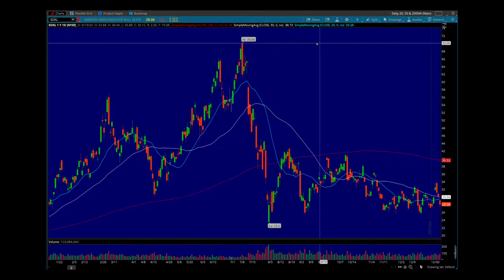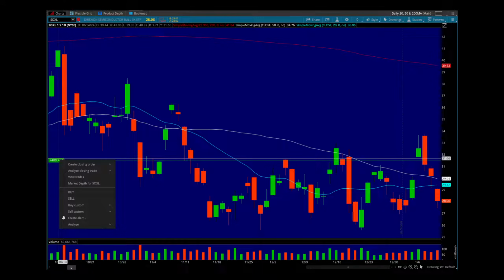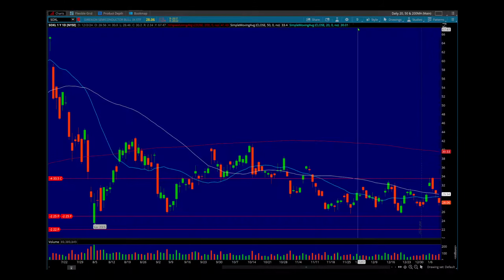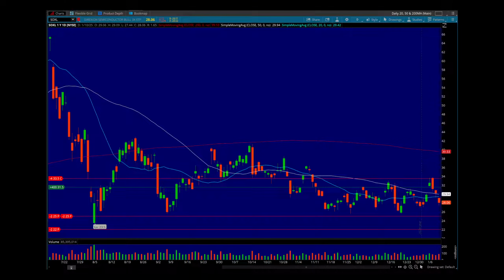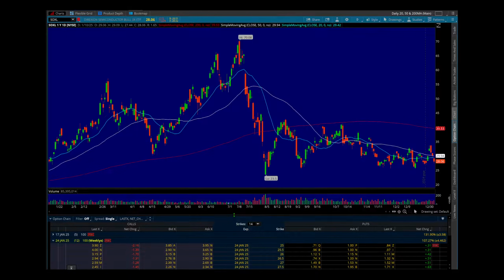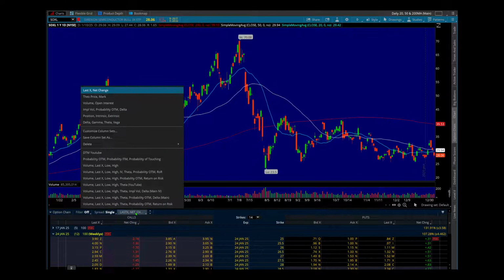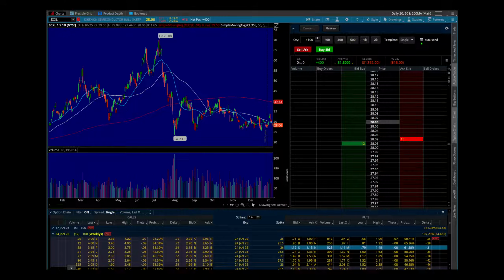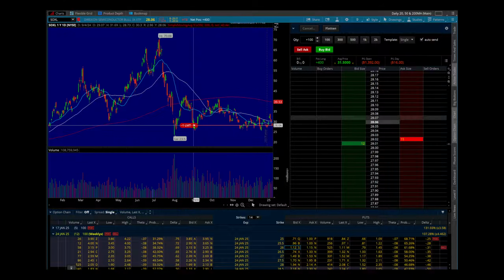See Stock & Options Positions on thinkorswim Charts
In this video I show step-by-step how to see stock, ETF & options current positions on thinkorswim charts.  I also show how to bring up the options chain on the chart.